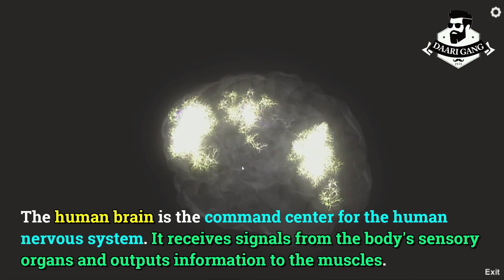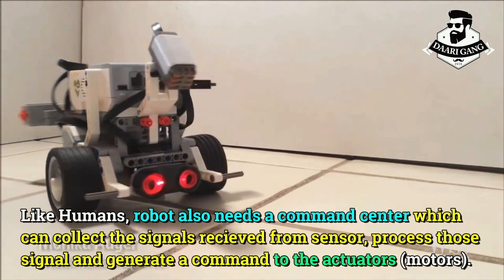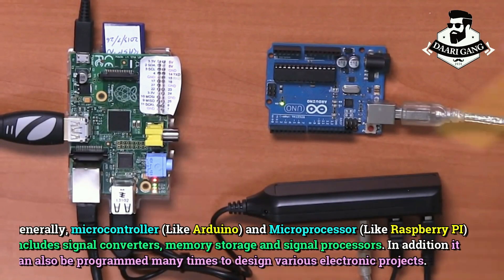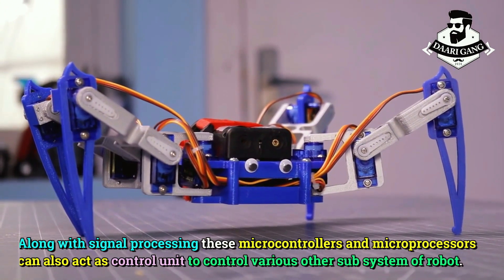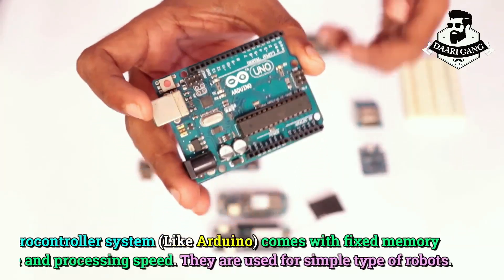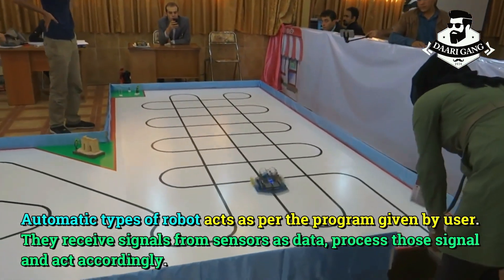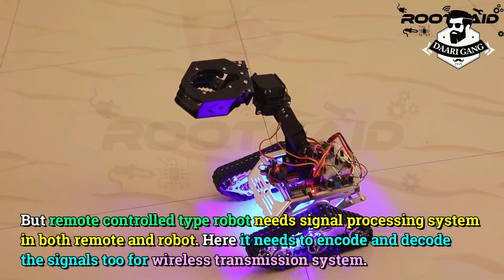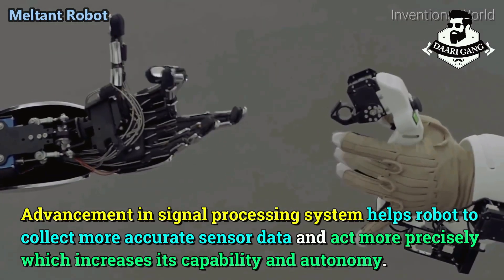Signal Processing System | System of Robot | Know About Technology | Daari Gang Science Movement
Signal processing output is highly significant in robots and autonomous systems mainly for managing uncertainty.
Signal processing ensures that there is sufficient sensor data, future autonomous actions are controlled and communication lines are optimal.